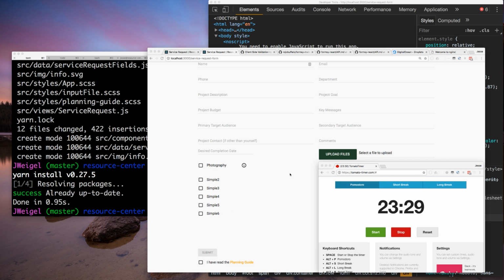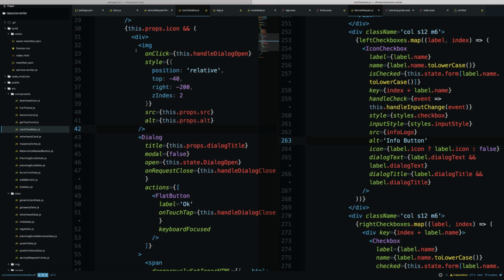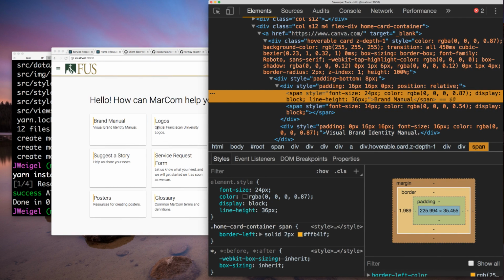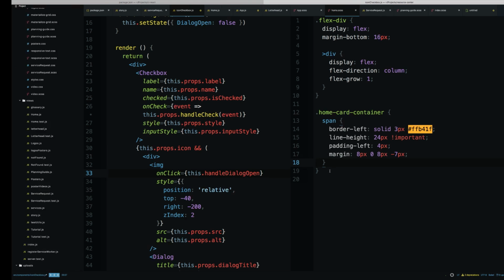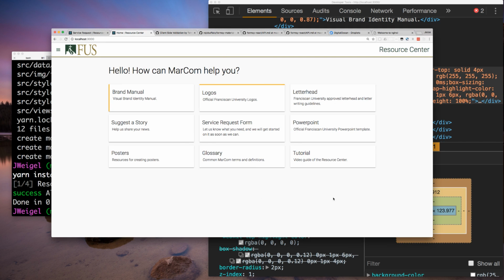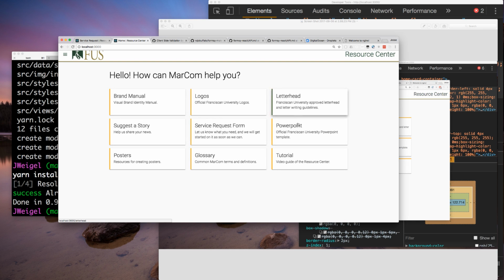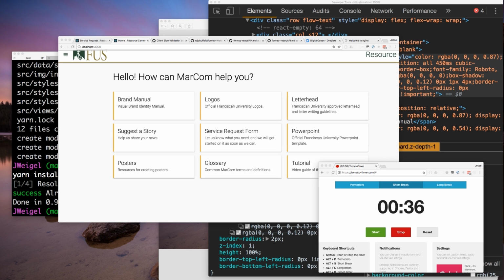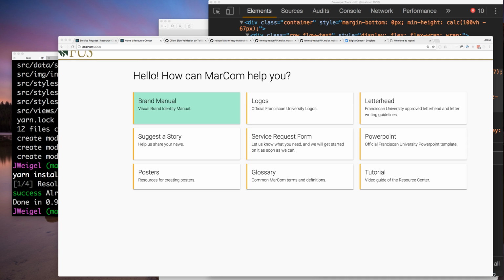Styling React Components (P2D30) - Live Coding with Jesse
Day 30 of a React project built using create react app, MaterialUI, MaterializeCSS, ExpressJS, SendgridAPI, and WrikeAPI. Today we are styling components.